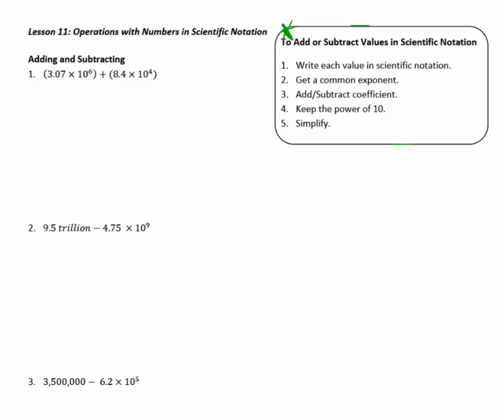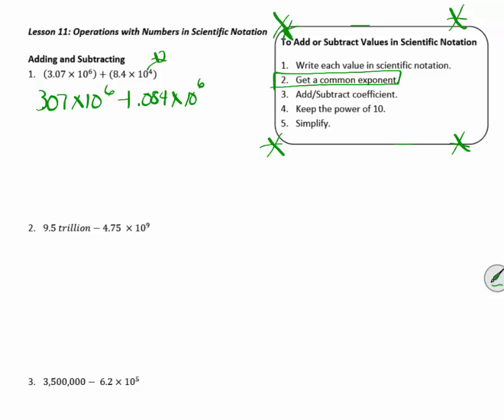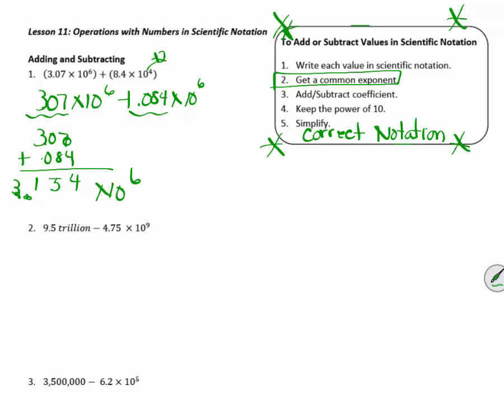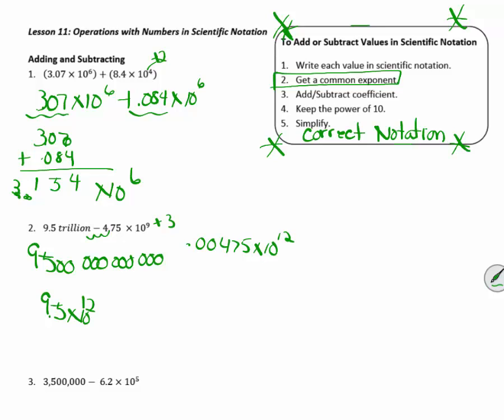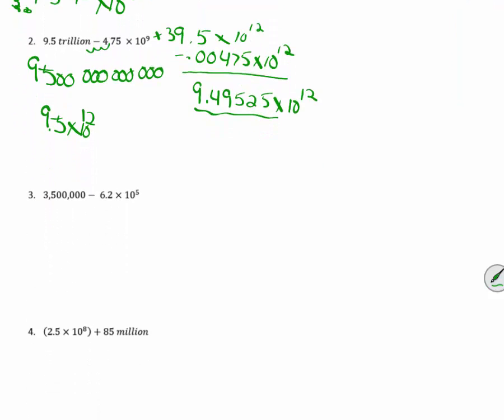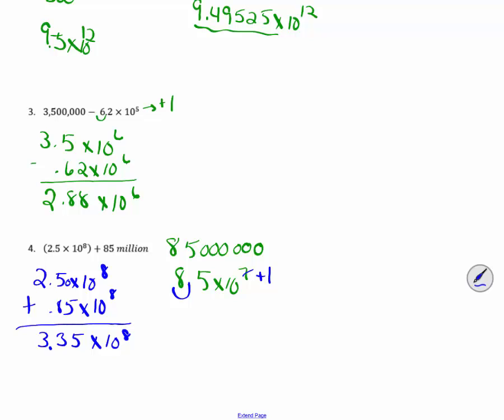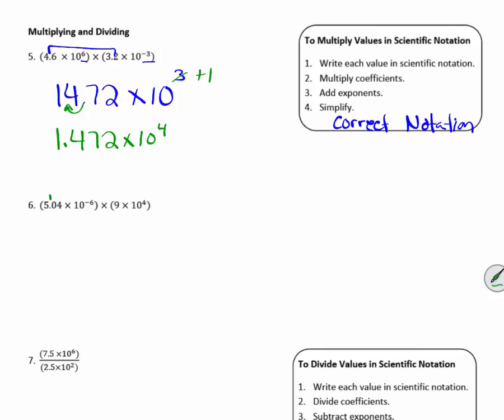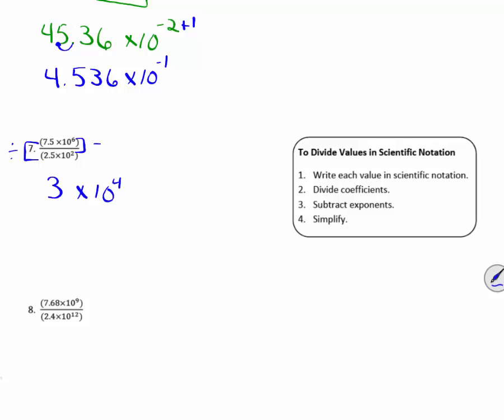math 8 1-11 operations with sci not